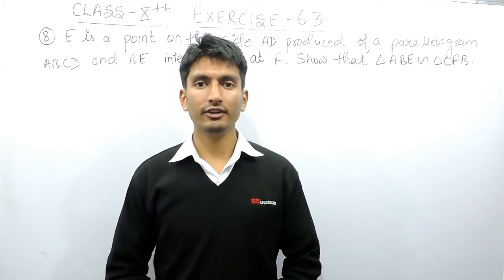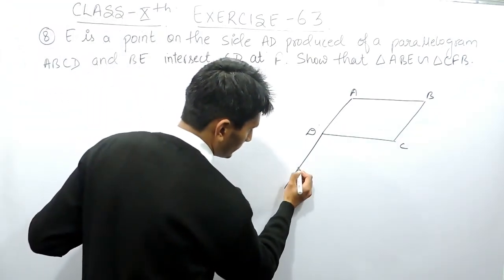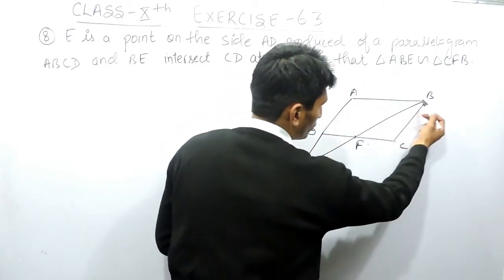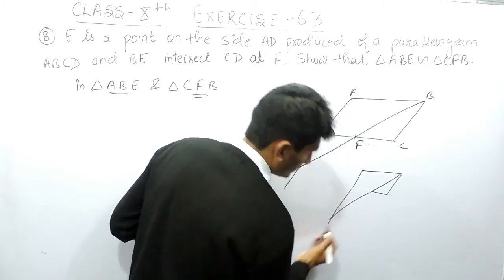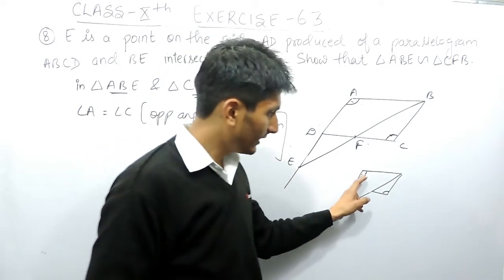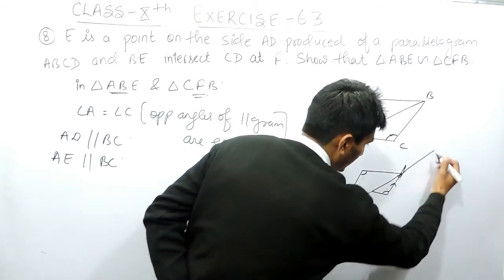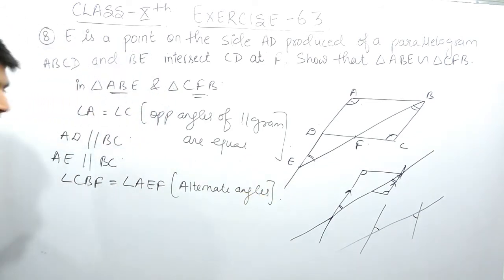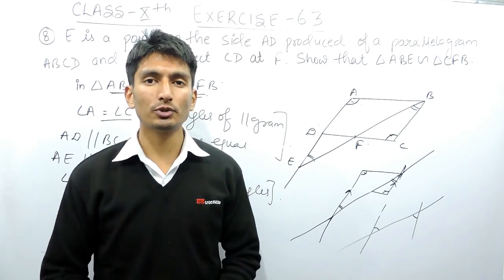Exercise 6.3 - Questions 8 - NCERT Solutions /CBSE Solutions for Class 10th Maths Triangles